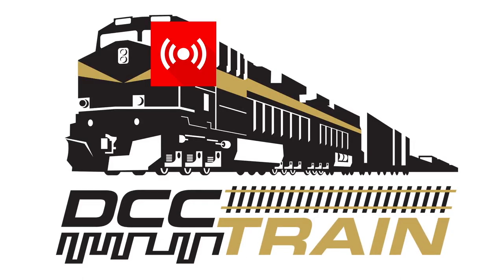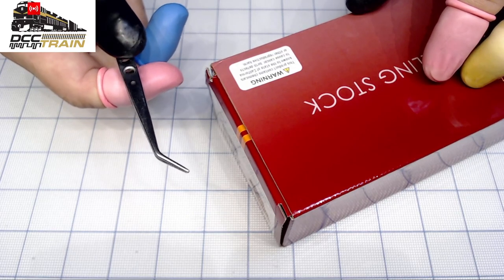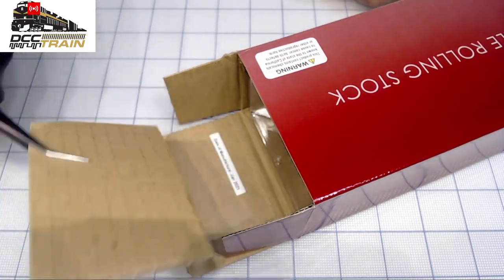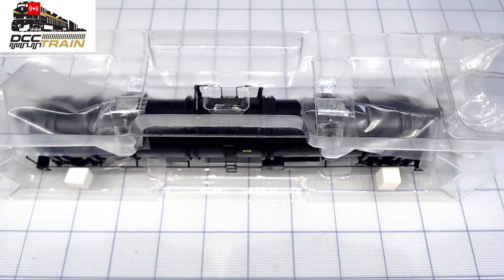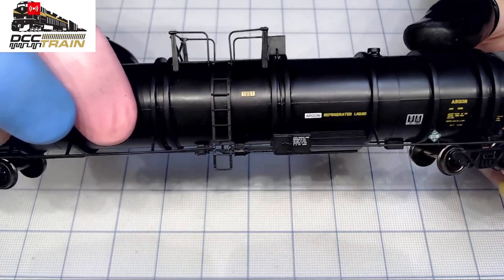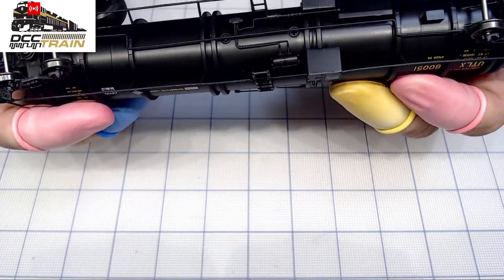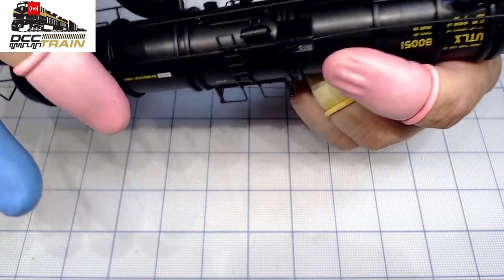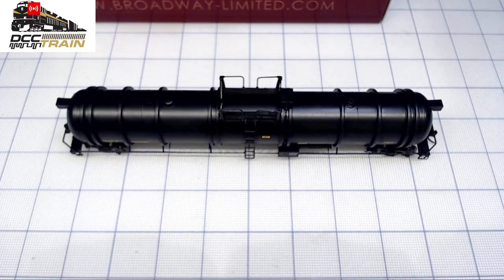BLI HO 6318 Cryogenic Tank Car, UTLX, Black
High Capacity Railroad Tank Cars for Cryogenic Fluids, or Cryogenic Tank Cars for short, are used for the transportation of super-cold fluids such as liquid oxygen, nitrogen and argon. These tank cars solved the problem of maintaining extremely low temperatures while transporting large quantities of these materials over long distances.
Curious as to how cold these cars could keep liquid oxygen? How about -297 degrees F. Liquid nitrogen kept at -320 F. And liquid argon at -302 degrees F. Now, thats cold!

These high capacity tank cars could transport more than 15,000 gallons of liquid oxygen--which is about double what any of its predecessors could do.

If youve got cold liquid gas hauling to do on your railroad, these are the cars for you.

FEATURES

Beautifully Detailed and Accurately Modeled

Precision Paint, Color, and Lettering Schemes

Many Separately Applied Details including Hand Rails, ladders, brake wheel, roof walkway

Detailed Underbody

Composition: ABS body, Diecast Chassis

Wheel Composition: Metal

Couplers: (2) Operating Kadee Compatible

Compatible Tracks: Code 83 and 100 Rail

Minimum Operating Radius: 18 in